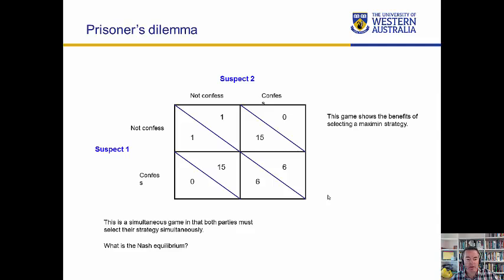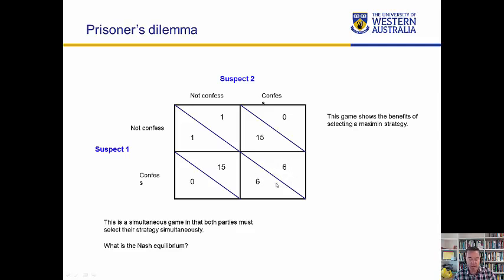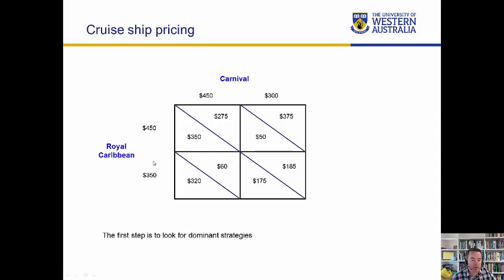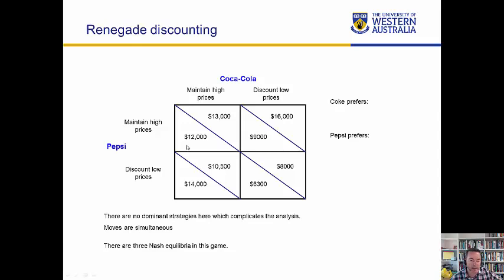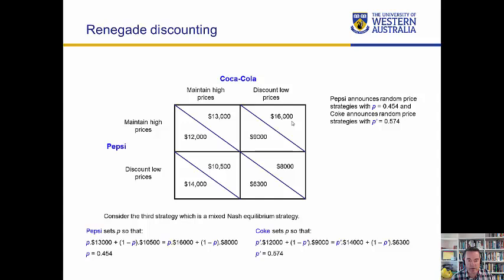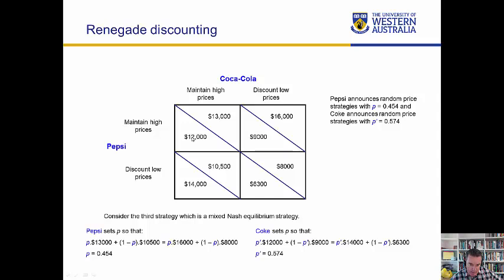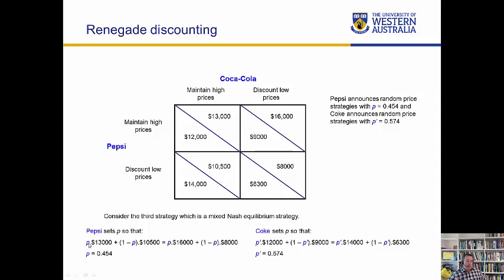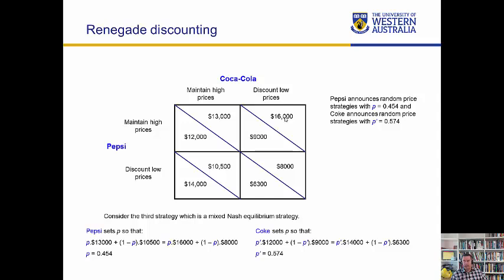ECON5503 Week 4 Part 3